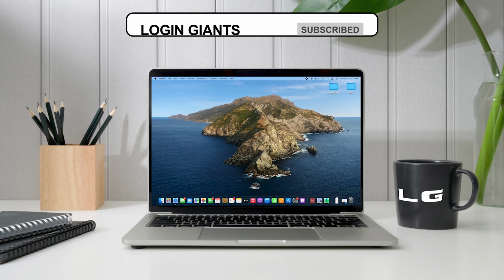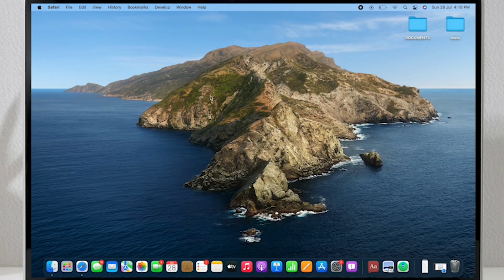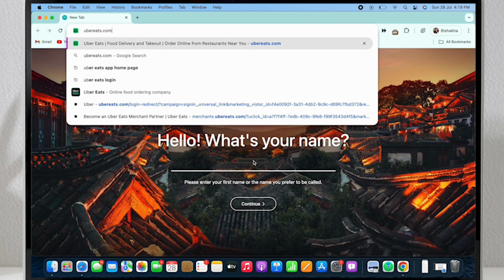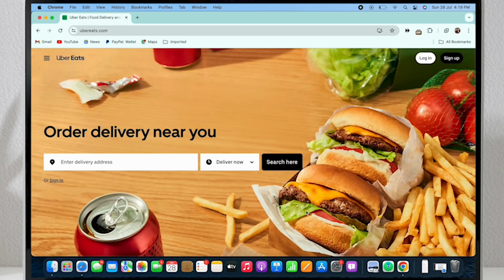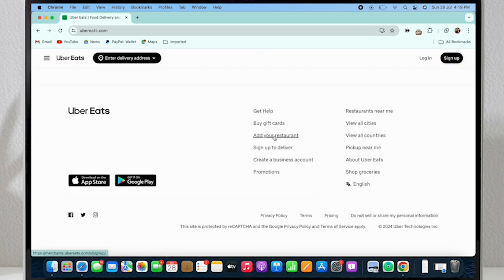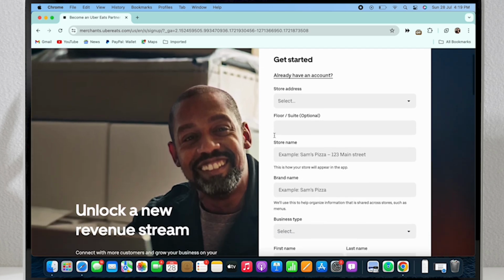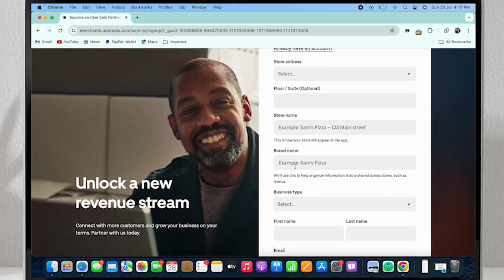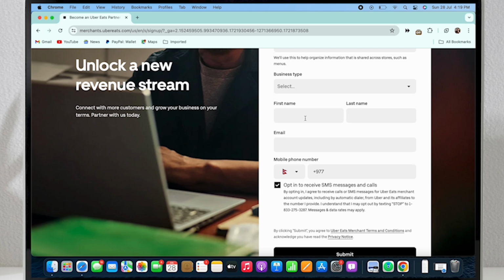HOW TO PUT YOUR BUSINESS ON UBER EATS 2024! (FULL GUIDE)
🚀🍽️ HOW TO PUT YOUR BUSINESS ON UBER EATS 2024! (FULL GUIDE) | Uber Eats Business Integration Tutorial

Ready to expand your restaurant's reach? This complete guide shows you how to list your business on Uber Eats and tap into a larger customer base.

In this video:
0:00 - Introduction
0:05 - How To Add Your Business to Uber Eats 2024

Learn the comprehensive steps to register your restaurant with Uber Eats, from signing up online, setting up your menu, to managing orders and payments.

Boost your restaurant’s visibility and sales by joining Uber Eats in 2024!